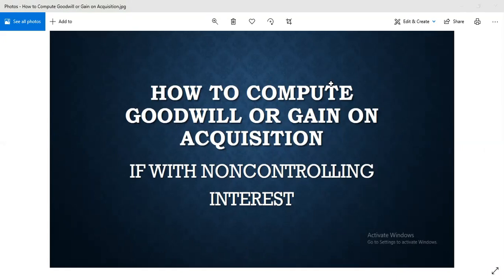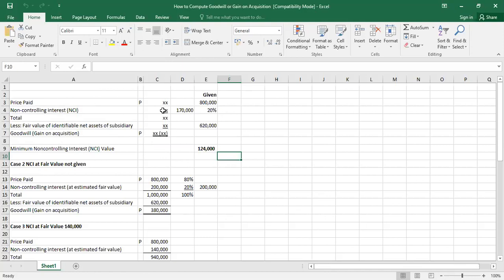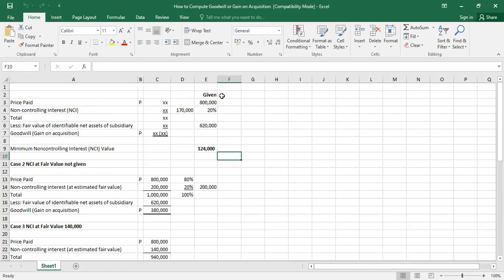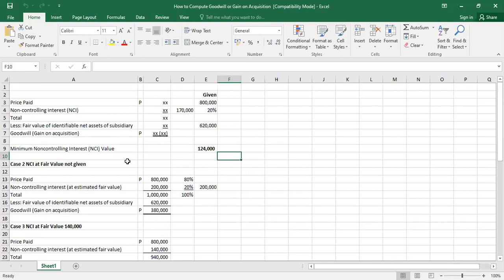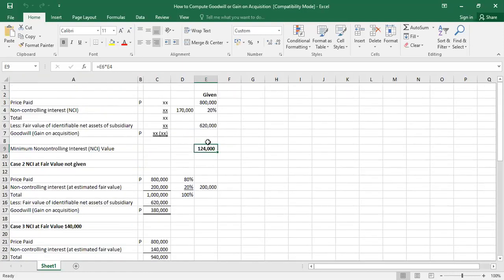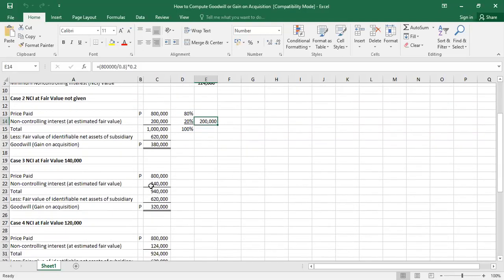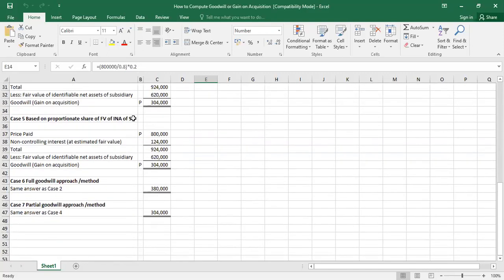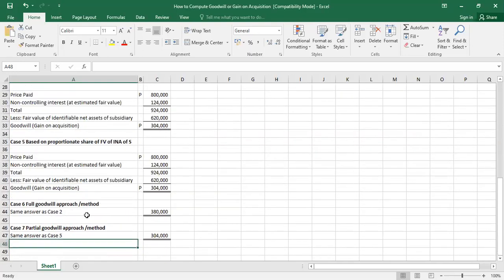How to Compute Goodwill or Gain on Acquisition, if with Noncontrolling Interest (NCI) Part 2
This is our discussions in the simplest way possible about Cash Conversion, Inventory, & Receivables Management Part 2.

Source: Advanced Accounting Principles and Procedural Applications Volume 2 by Pedro P. Guerrero and Jose F. Peralta